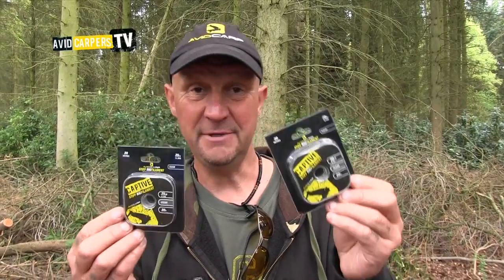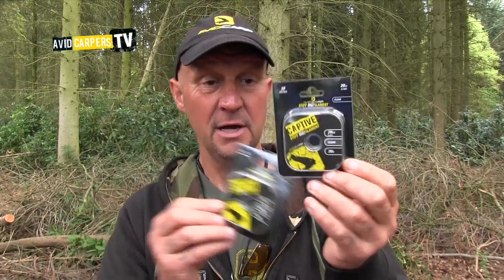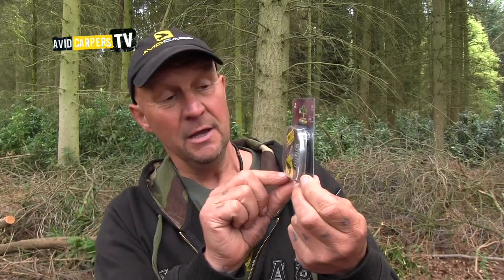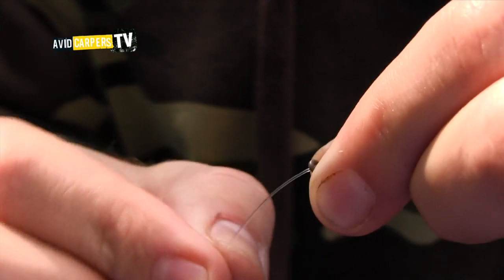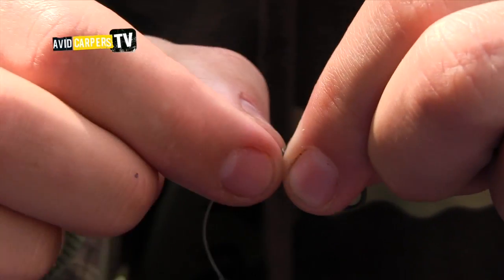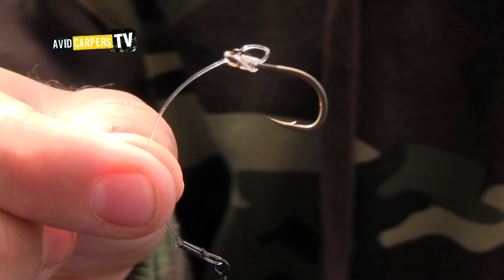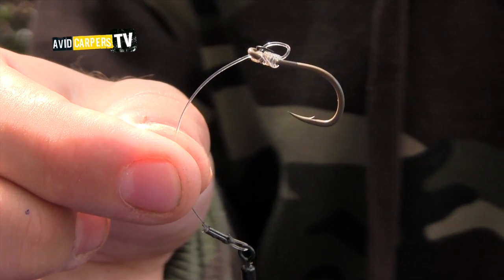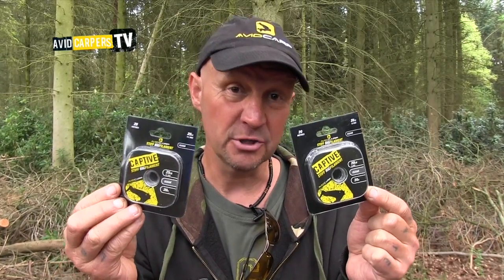Captive Stiff Rig Filament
After extensive testing and development, the Avid Carp team has created a stiff hooklink that's brilliant for chod rigs, stiff rigs and hinge stiff rigs. The filament is easy to shape and there's no need to steam it. Once it's curved, the material will retain its shape. Captive Stiff Rig Filament has a low diameter so it will pass through the eye of most carp hooks and, with its clear colour, it's virtually invisible in water.